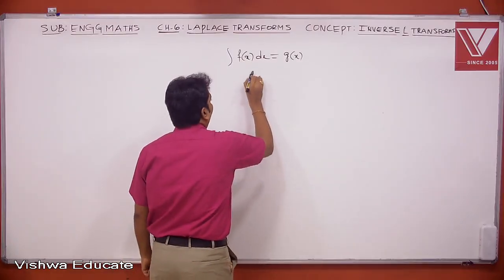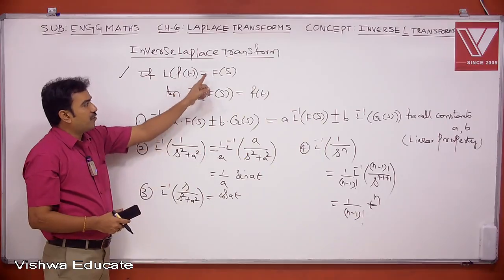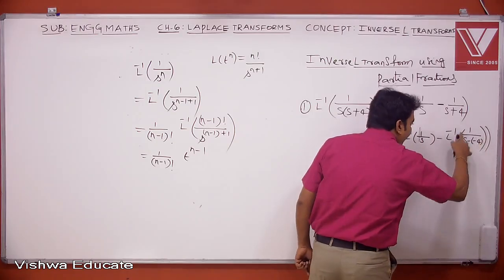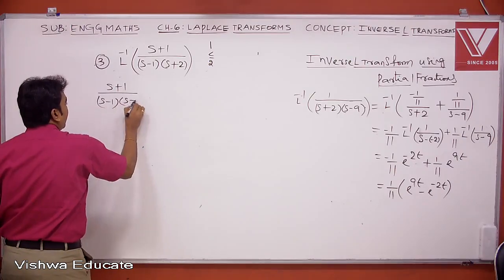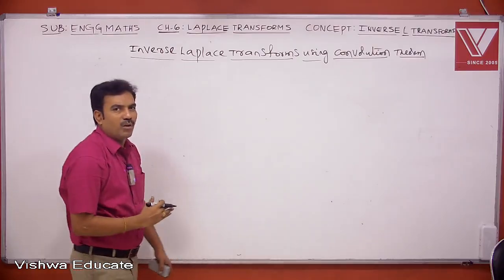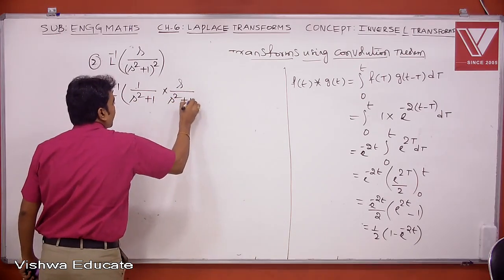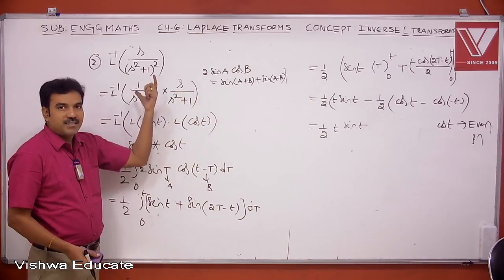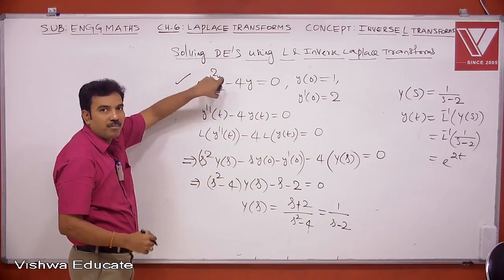GATE 2026 | Engineering Mathematics | Inverse Laplace Transforms | Prof. Venkat Krishna